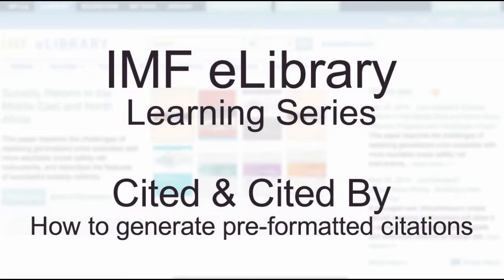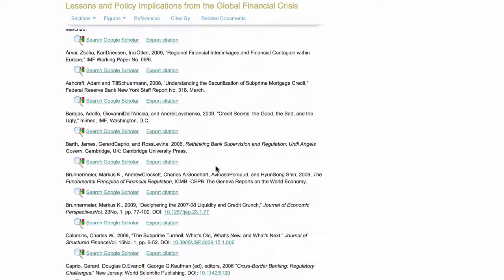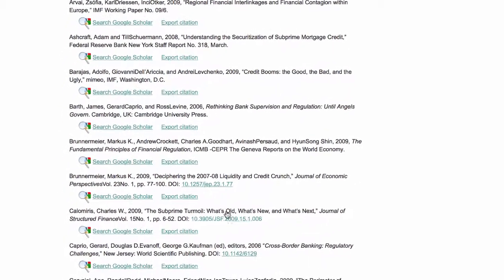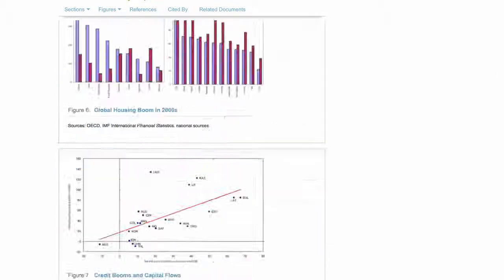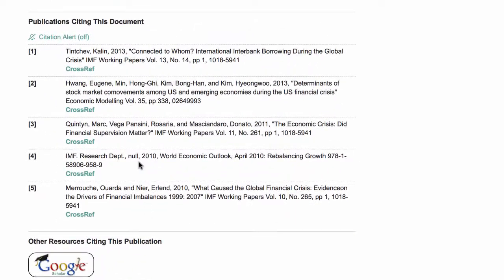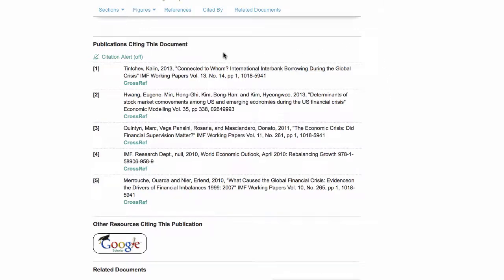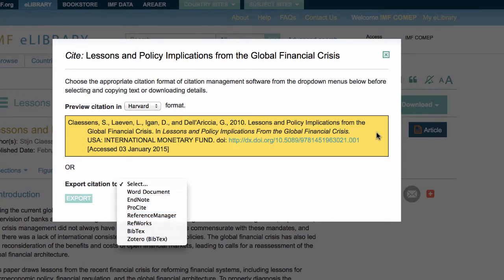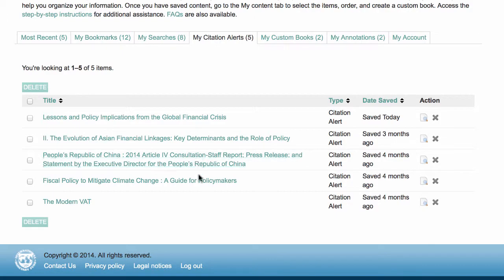IMF eLibrary Learning Series: Citations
With Citations, users can track how often, and where, a given publication has been referenced by other authors. Users can also generate references on-the-fly in a format of their choice (APA, Chicago, Harvard, or MLA).